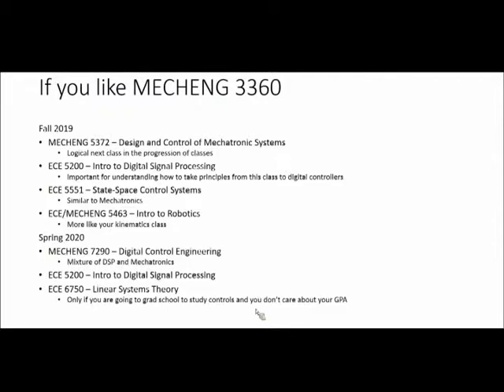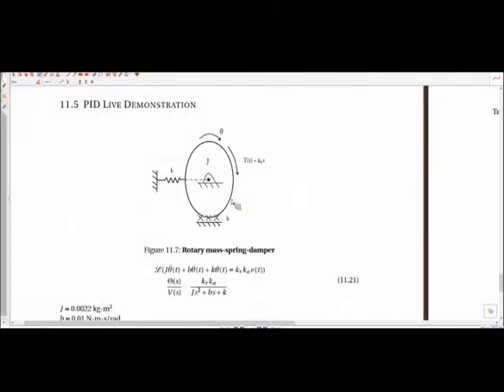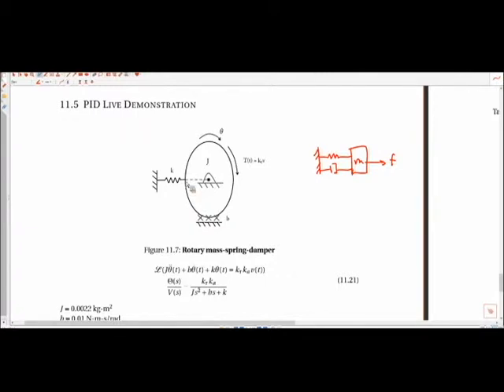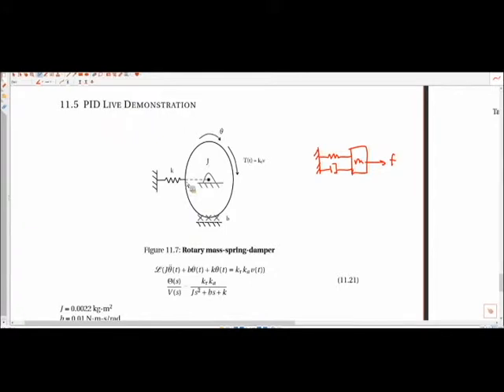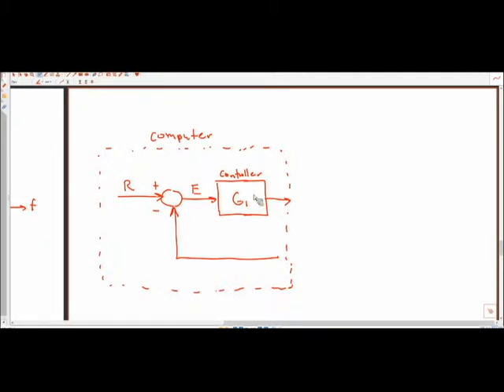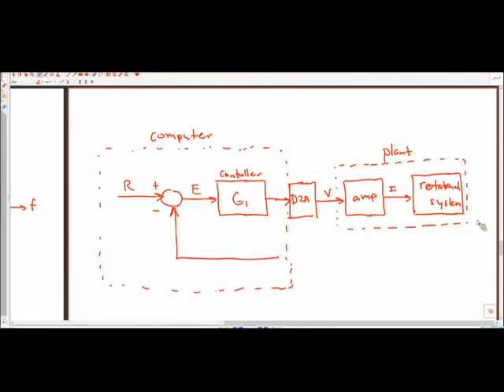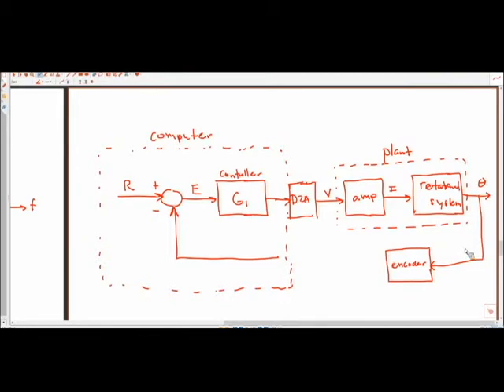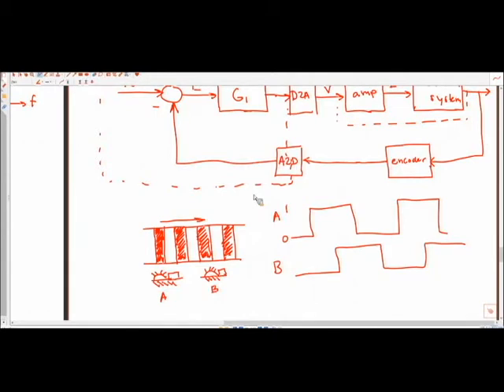MECHENG 3360 Lecture 11 Part 02 PID Control